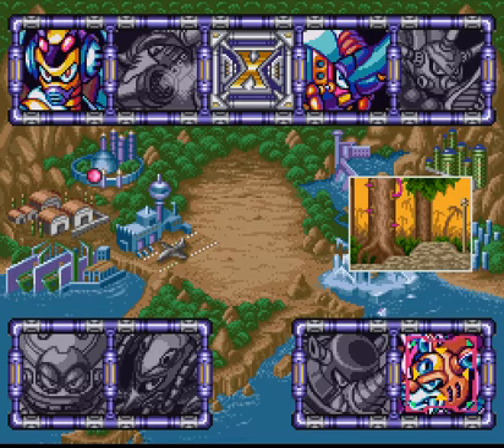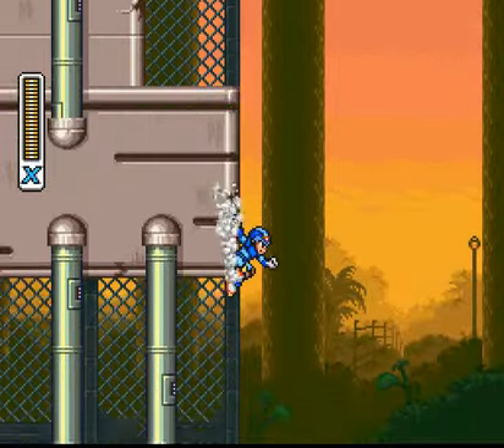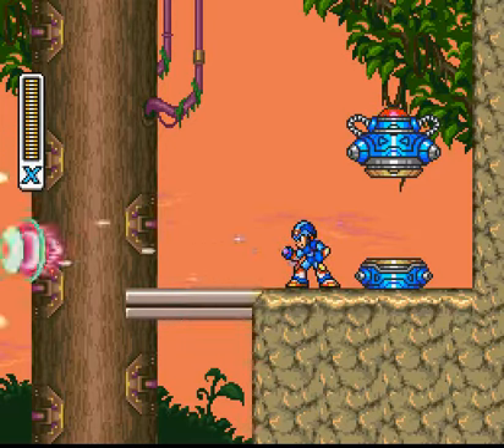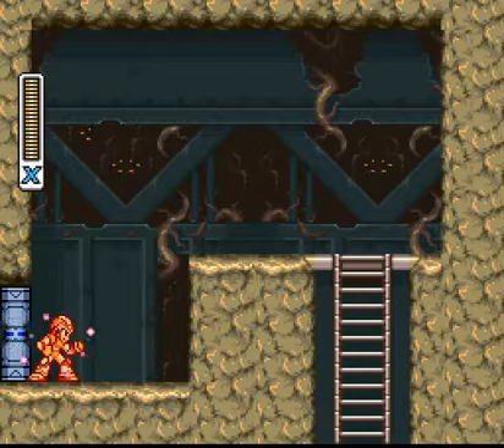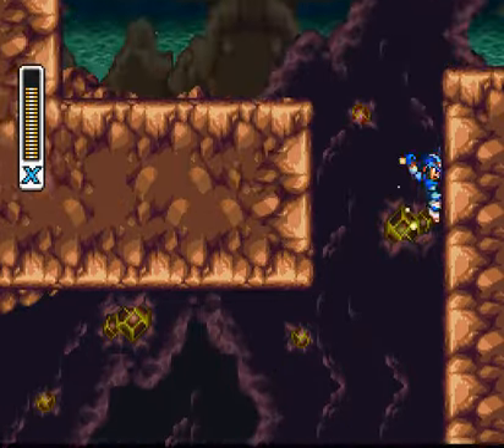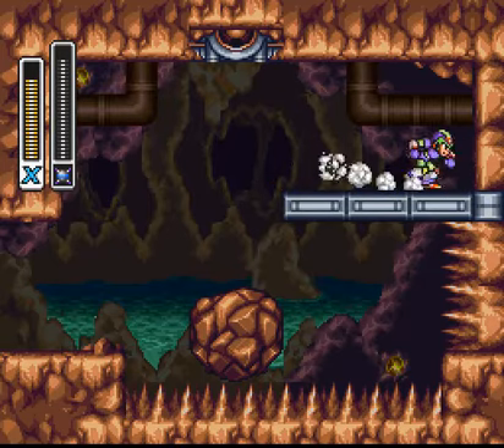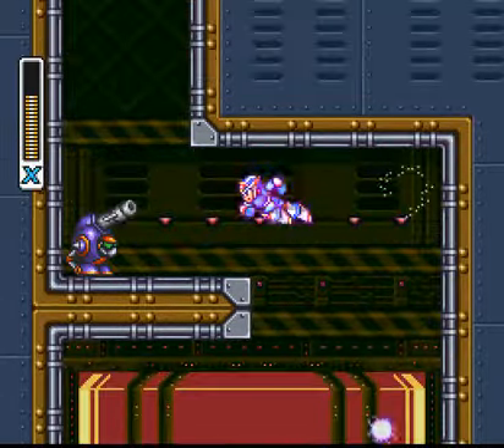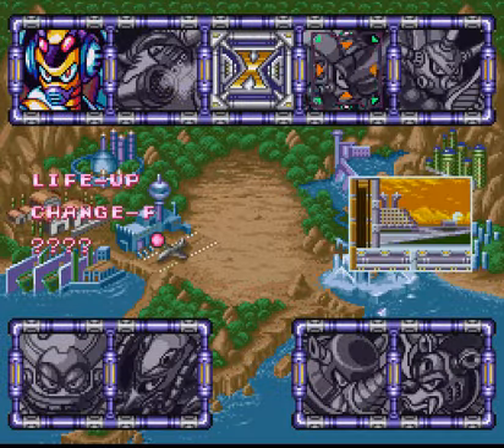Let's Play Mega Man X3 - Part 4; Neon Lights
I play through Neon Tiger's stage and collect some nice goodies. Then I go through Gravity Beetle's stage. There is an annoying mini-boss in Neon Tiger's stage.